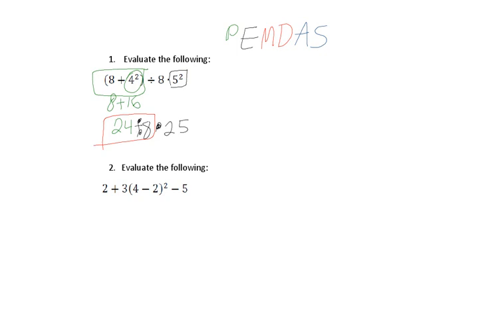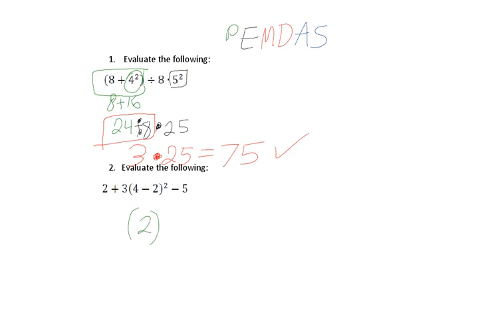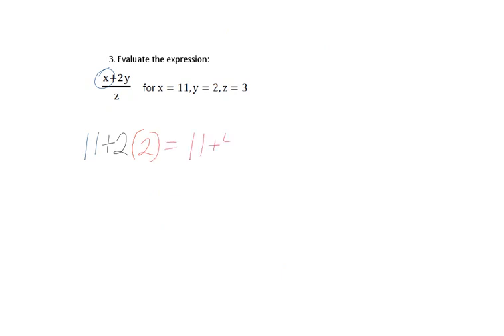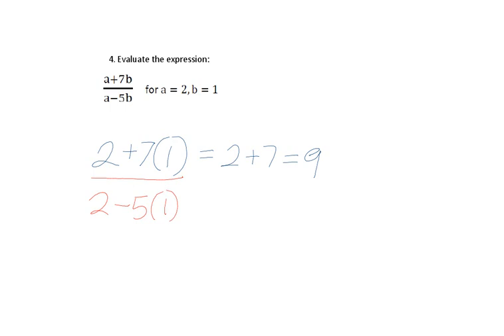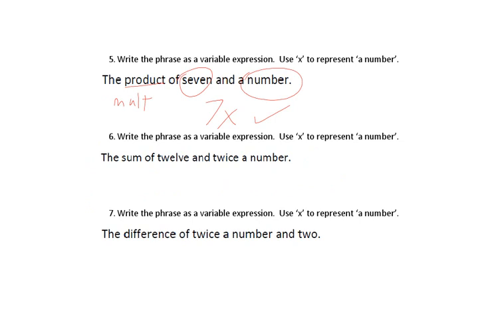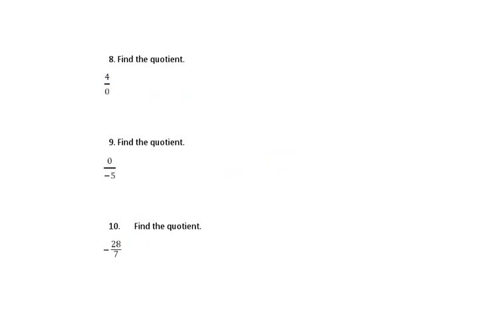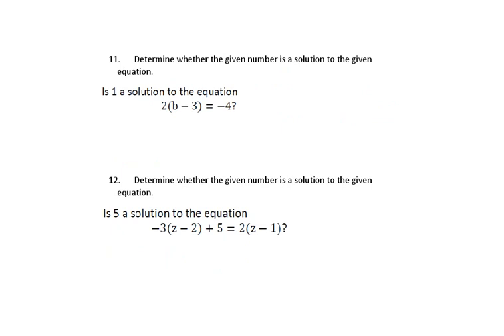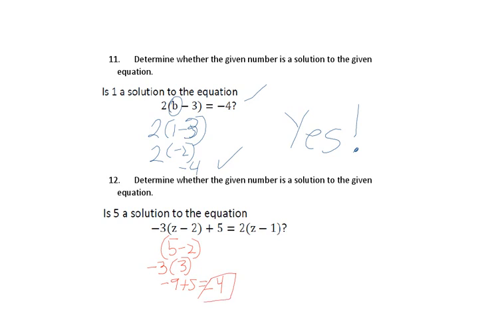Math 0361 PT1 Q1 12